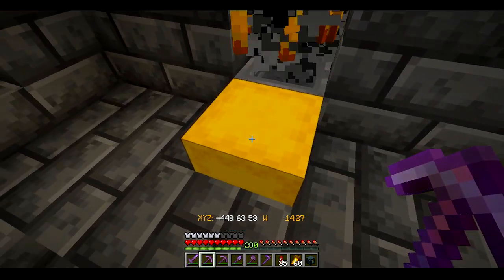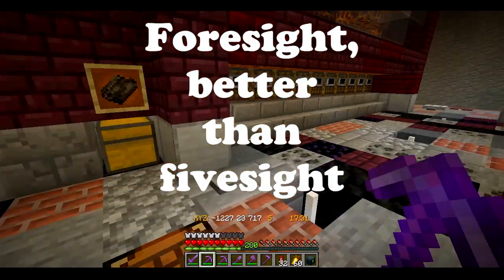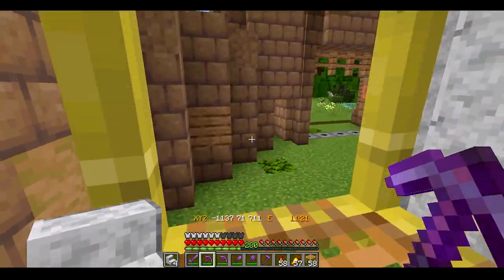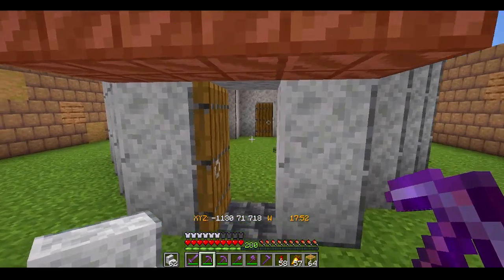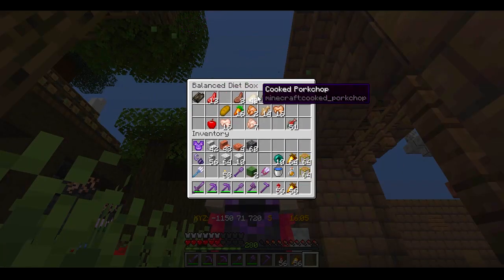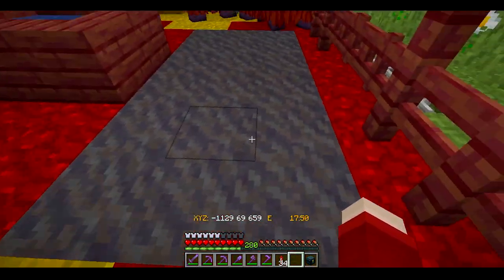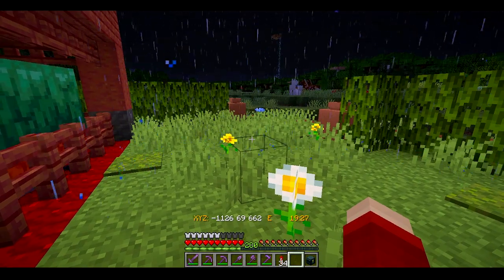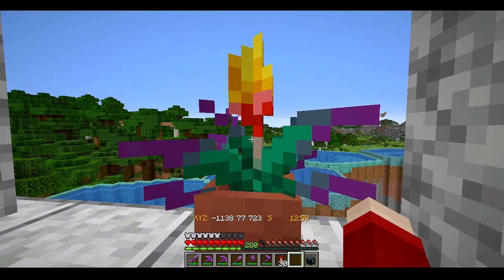Maple's World Ep 64 - Towers & Torchflowers - Minecraft Survival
Today we finally put together this castle hex as part of our Settlers of Catan base. We also explore torchflowers a little bit.

    Timelapse: Dance for Wind Trio - Sir Cubworth
    Outro: Brass Chorale and Motet - Sir Cubworth